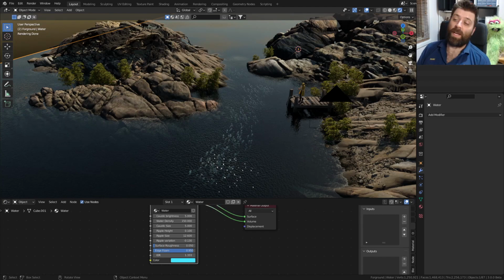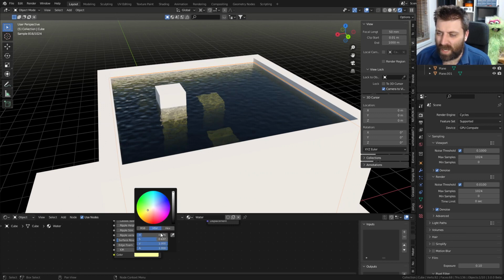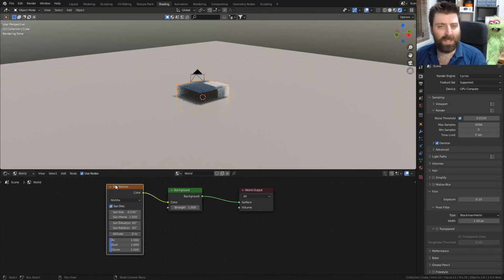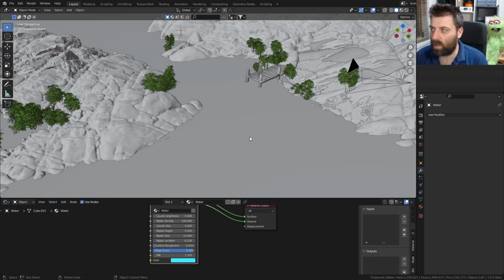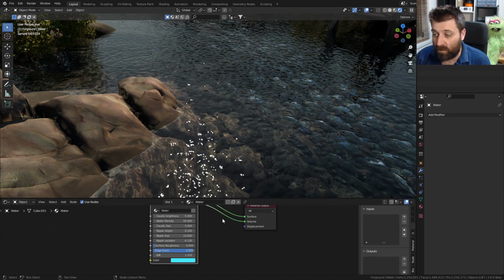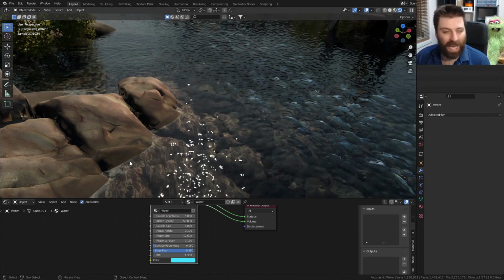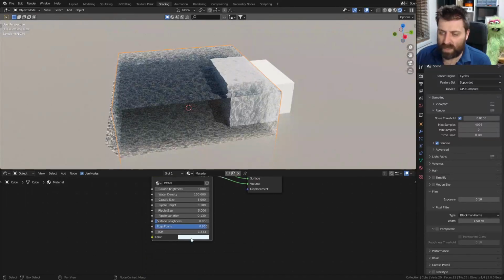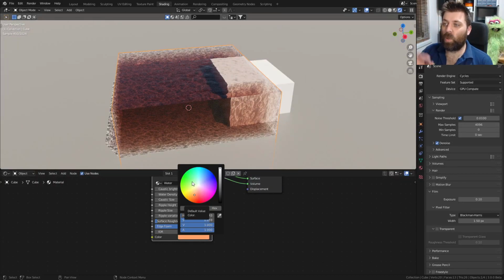Blender Procedural Water Material (Creates Caustics)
Awesome Water material available for download for Blender